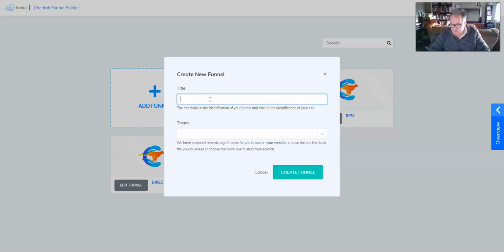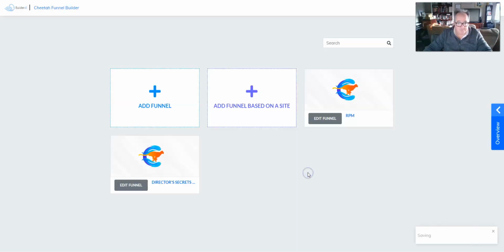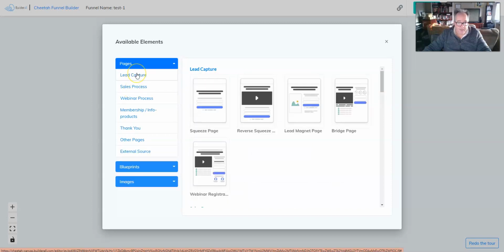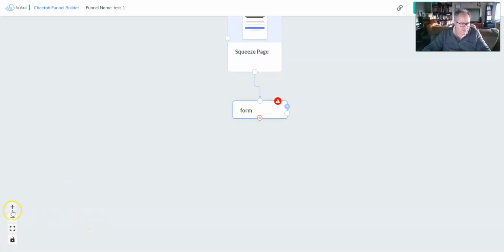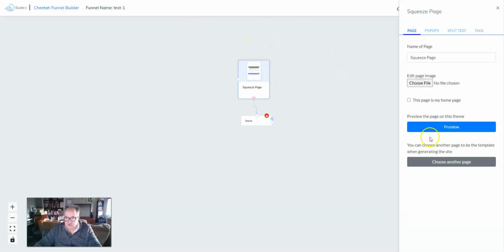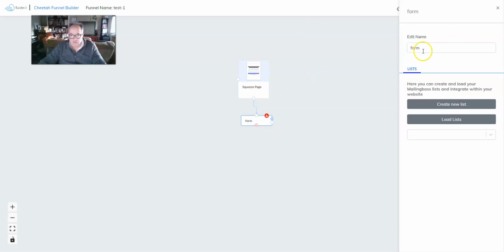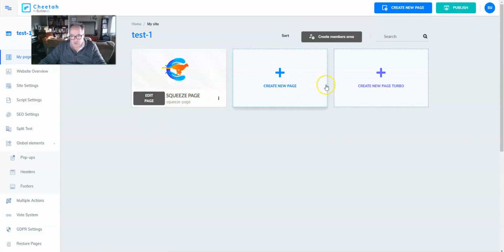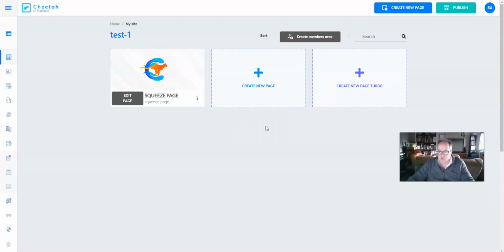Builderall Review - Video 02 - The Cheetah Funnel Builder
This Builderall Review is set up as a complete playlist covering every component available in the Builderall Premium Plan. This is a compressive review and set of How To’s for Builderall.
This is the second  series in the playlist which is an overview of The Cheetah Funnel Builder, one part of the overall Builderall package. Thus, it you sell to Person A and then Person Sells to Person B, you get a commission on your recurring sale plus a commission of the sale that Person A makes to Person B, truly passive income.

Future reviews will cover :
Builders:

Email & Engagement:
Mailingboss 5.0, browser notifications, messenger chatbot, script generator, builderall whatsapp automation tool, sms messenging, social proof pop up, telegram, custom email, CRM, website chatbot, quiz builder, whatsapp launch manager, messenger/Instagram chatbot

Design & Video:

Magazine builder, mockup studio, 3D photo editor, video funnel builder, video hosting, design resource

Others:
Page SEO report, social autopost app, share locker, VA access, marketplace, website agency, clickmap, URL shortener

Link for Builderall 14 day trial via the Free RPM program

Also if your looking for a program that will guide you getting leads and sales for the price of a coffee check this out 3 Day Challenge - getting leads

The views expressed in this video are exactly that and represent my opinion. They are not necessarily representative of the companies that create these products. My opinion is based on my personal experience and research of the product in review. You should also be aware that any income statements that appear in any videos where the claims are directly from the product being reviewed do not guarantee that you would make such sums and this channel is not responsible in any way for the claims of others. This content is for educational purposes only, I am not an employee of Builderall nor have they paid me for these reviews, other than any commissions I may have or will earn as noted above. The Builderall name and logo belong to Builderall.